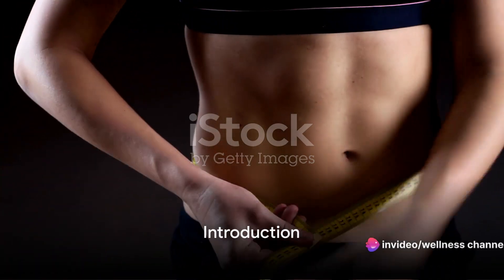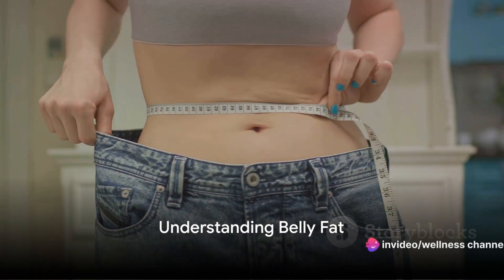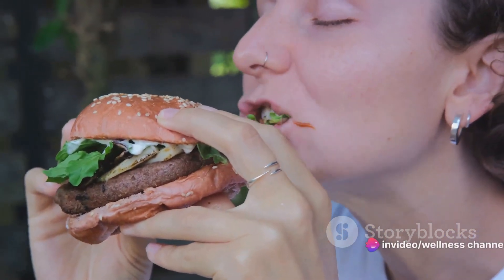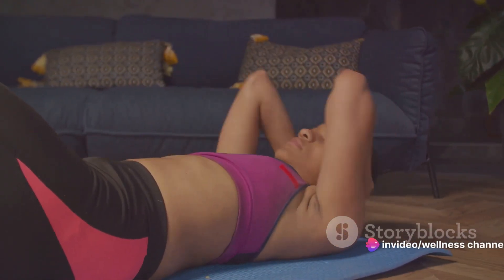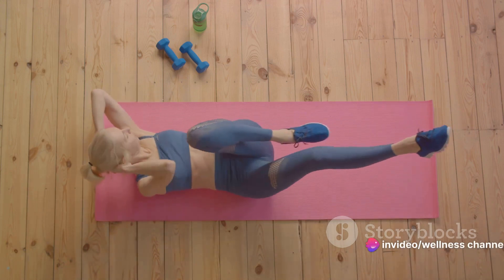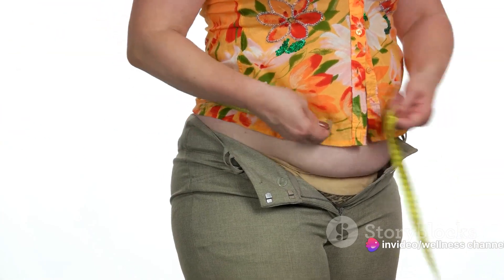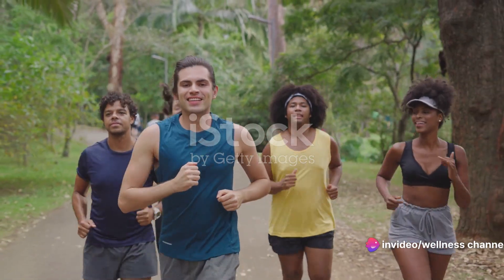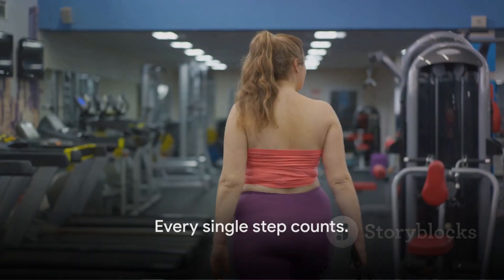Belly Fat Be Gone: A Fun and Energetic Guide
Welcome to "Belly Fat Be Gone" - your ultimate guide to achieving a toned and trim midsection! In this video, we'll explore effective workouts, nutrition tips, and lifestyle changes designed to help you shed that stubborn belly fat and achieve your fitness goals. Say goodbye to the muffin top and hello to a stronger, healthier you. Let's embark on this journey together towards a slimmer and more confident version of yourself. Hit play, follow along, and let's make belly fat a thing of the past! 💪🔥